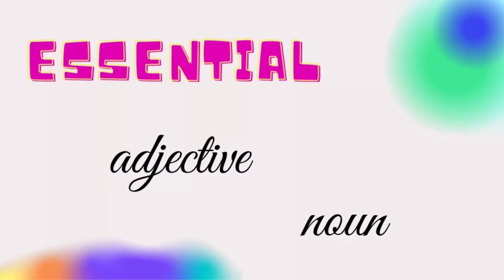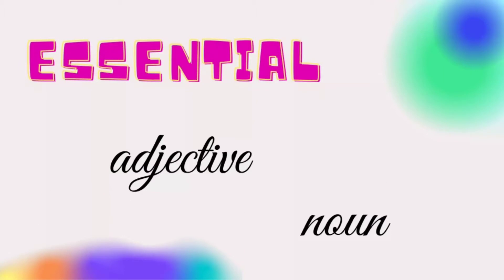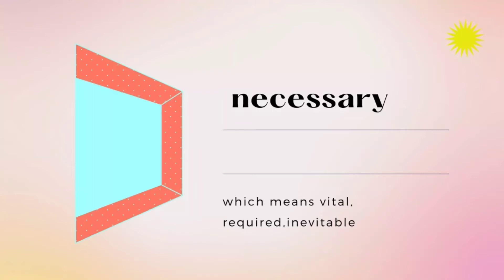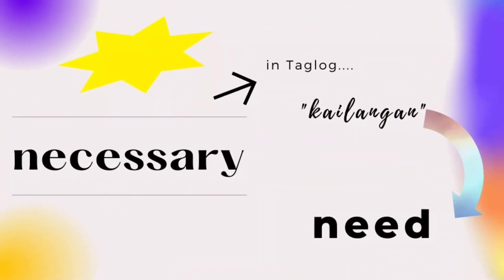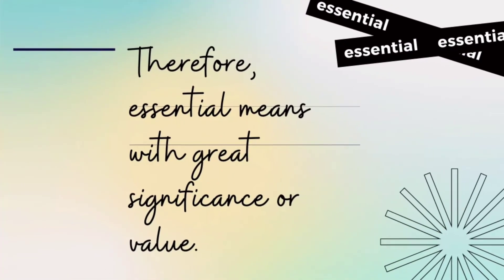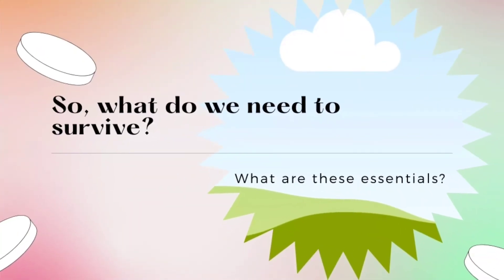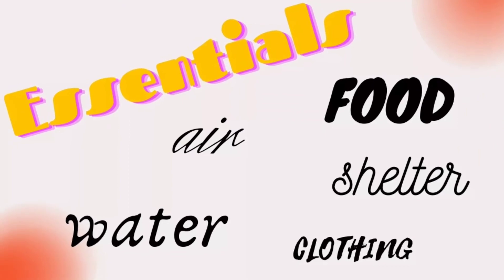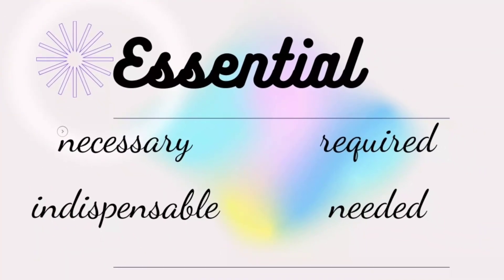Essential,Explained! RIZALDYlightfulLessons LugawIsEssential synonyms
This video shares an explanation about the term,"Essential".

The slides were created via canva.com.
ctto:the synonyms and other information

RIZALDYlightful Lessons
Essential
Synonyms

*correction
Taglog-Tagalog